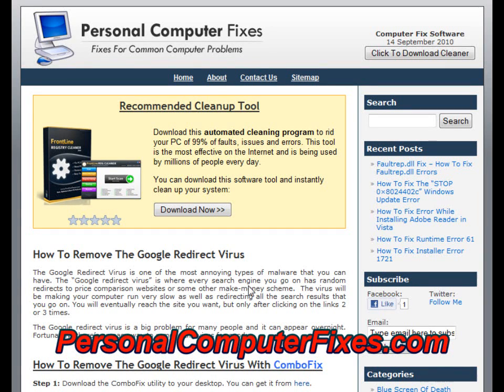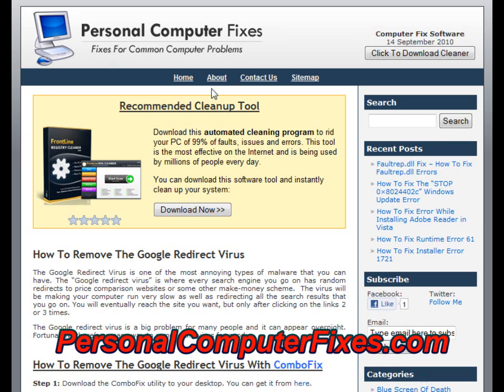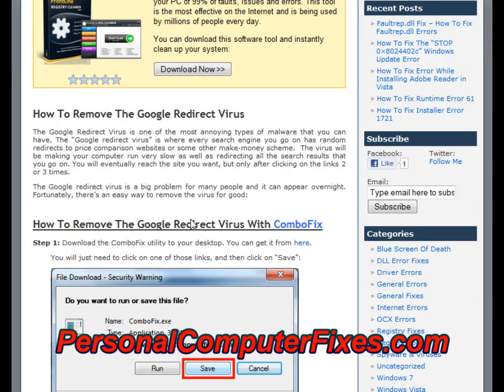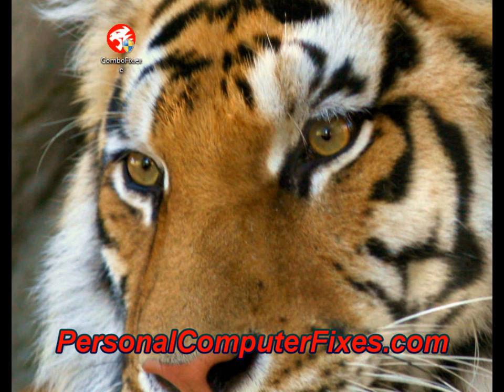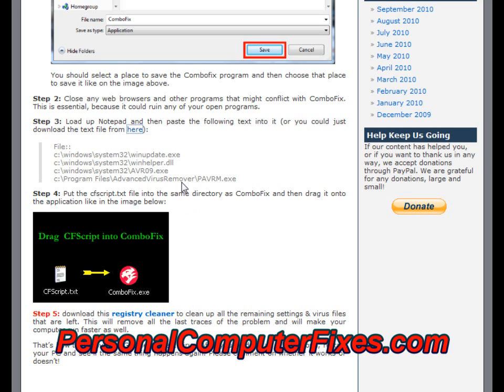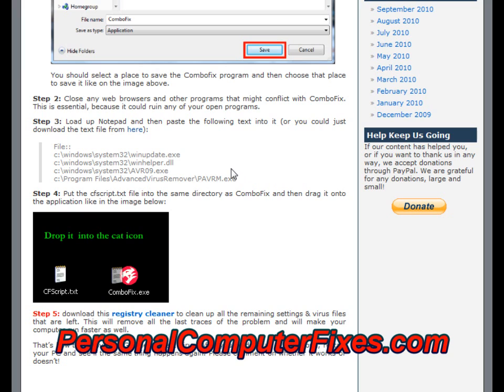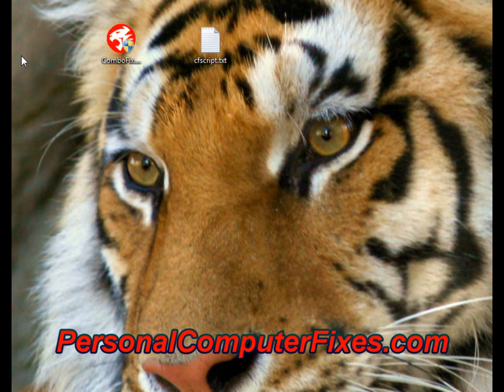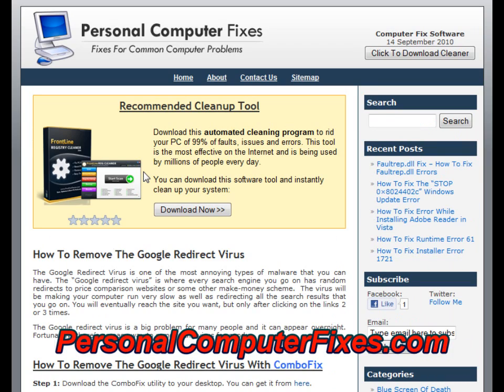Google Hijack Virus Fix - How To Remove This Infection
For more information and tutorials on how to remove the Google Redirect Virus from your PC for good